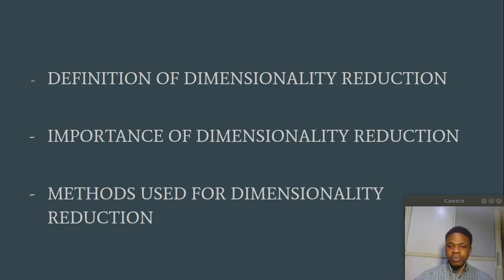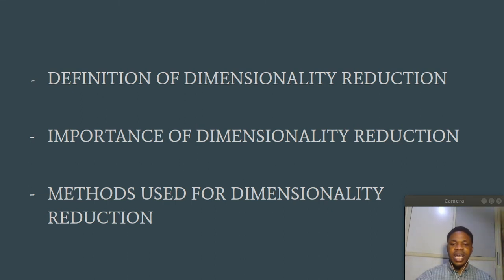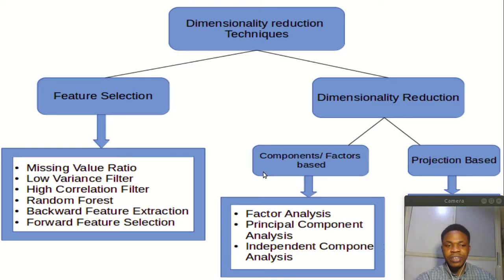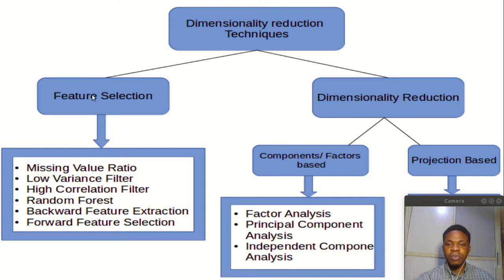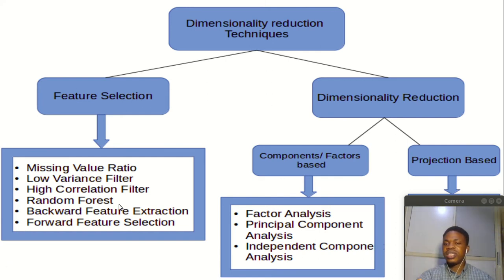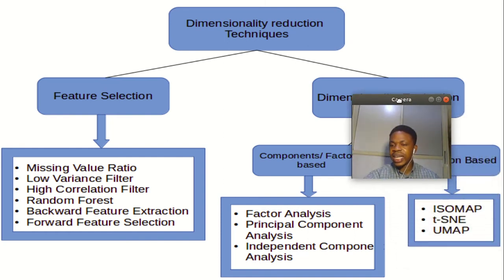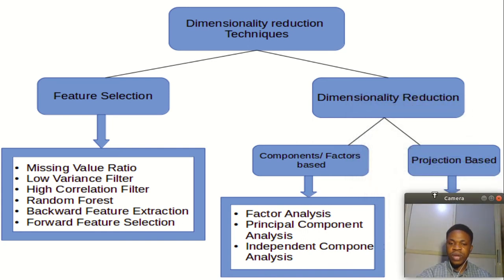Udacity presentation by Peter Chimaobi